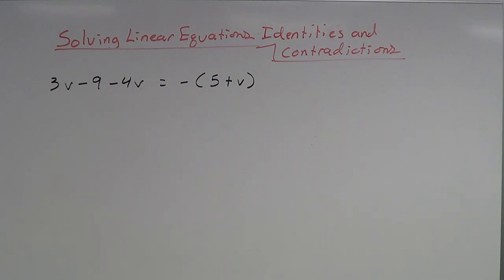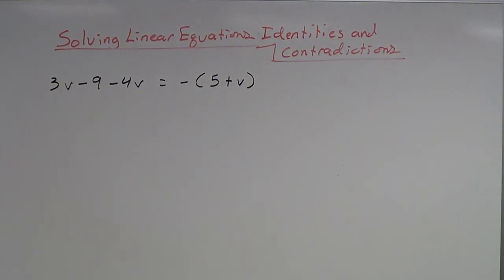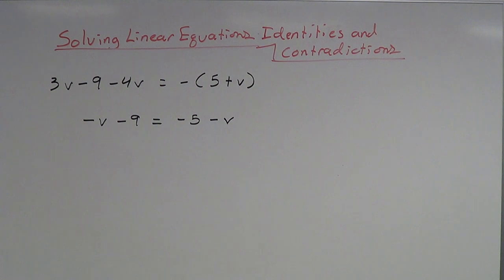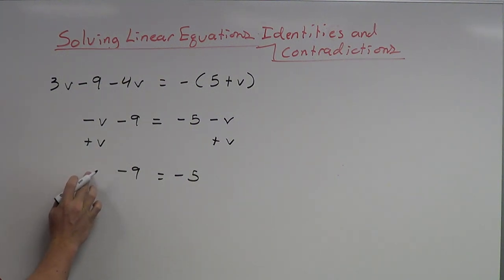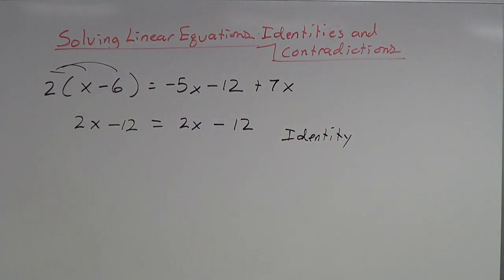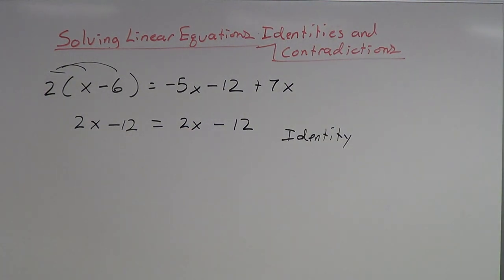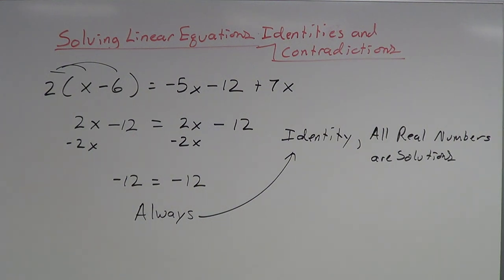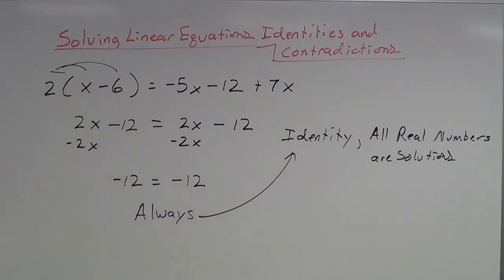Solving Linear Equations - Identities and Contradictions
sometimes weird events will occur when you solve these equations, this video explains what it means when these weird events occur